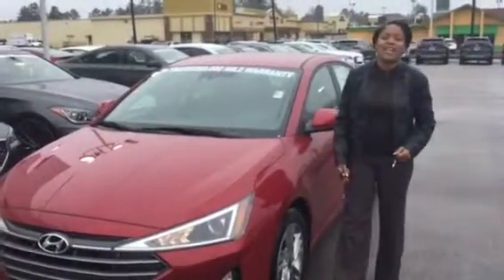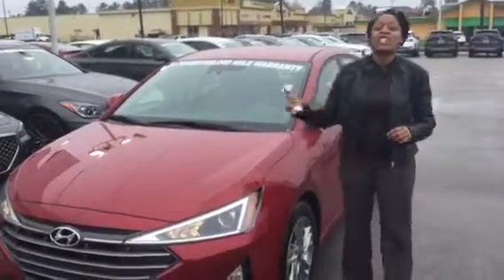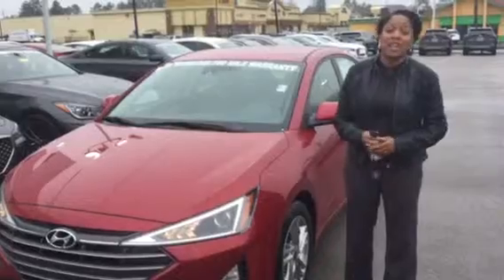Eric's Elantra @ Tameron Hyundai in Hoover